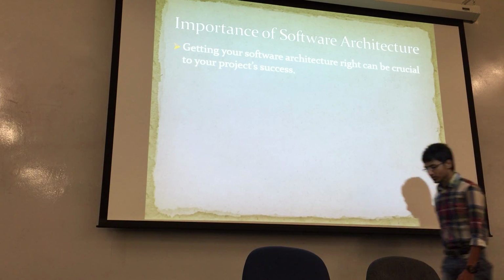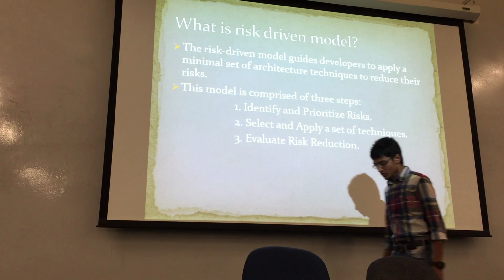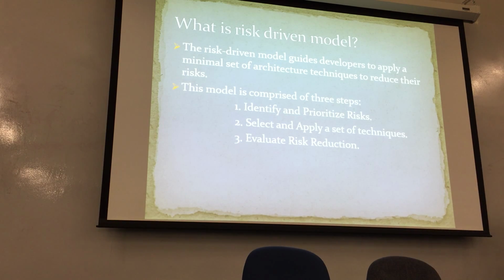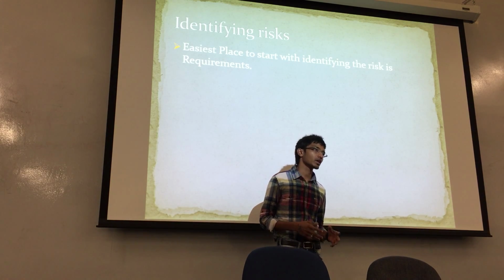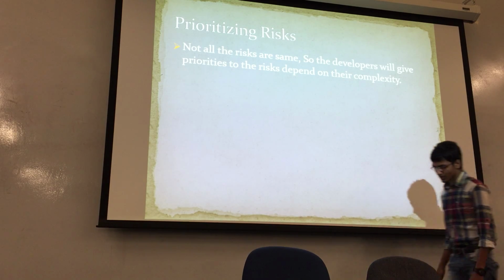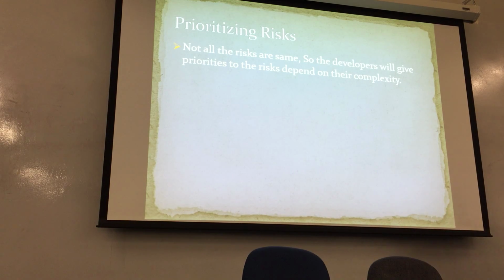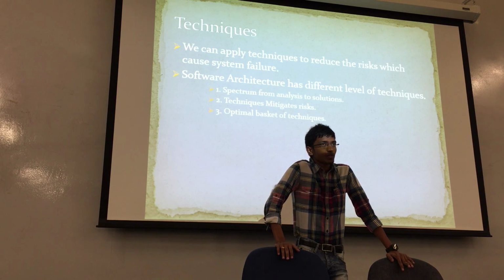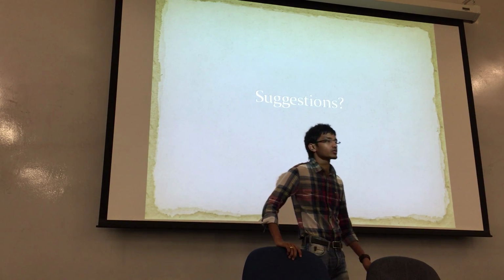Video asg 1